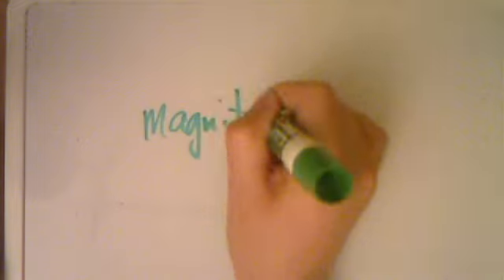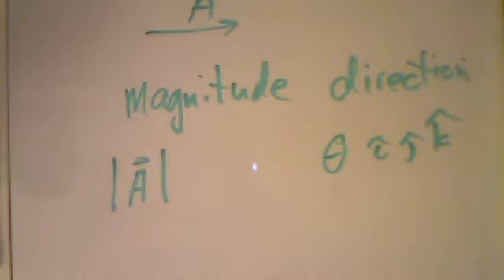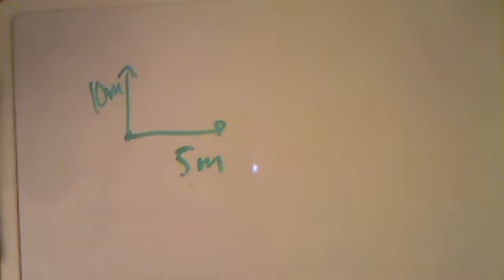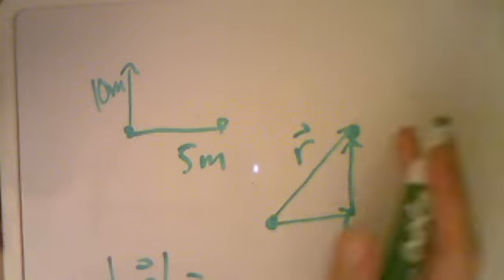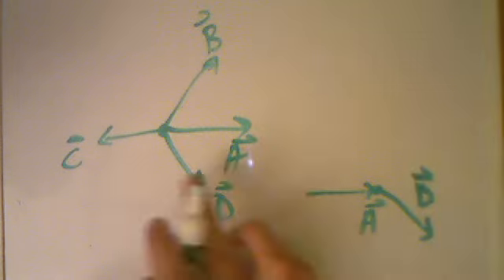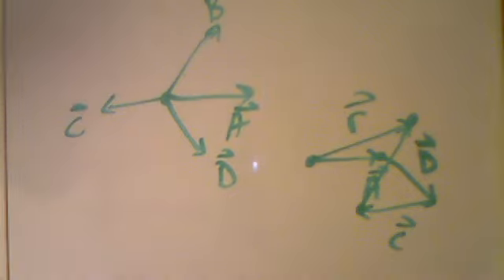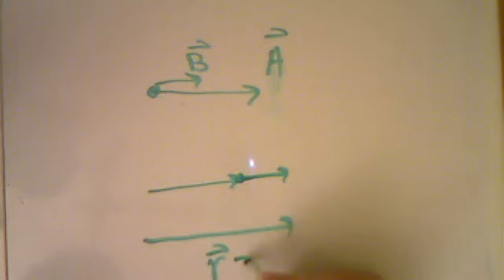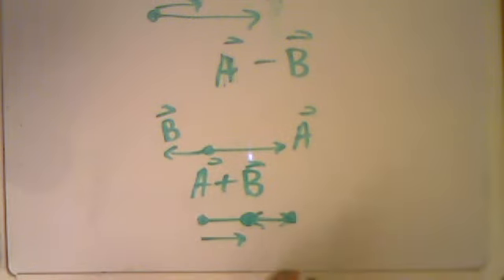Physics B 01: Vectors Adding and Subtracting